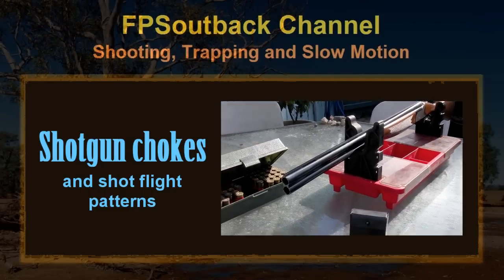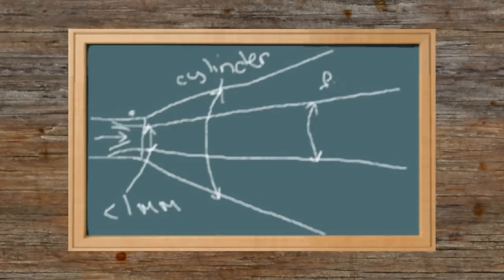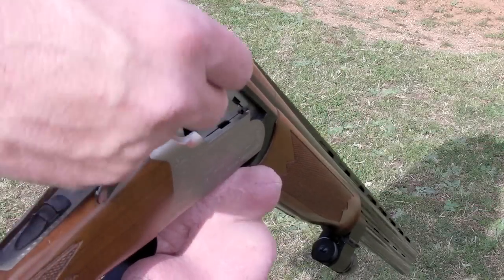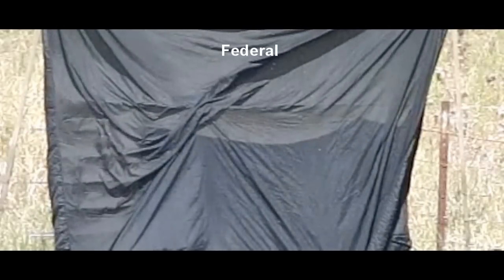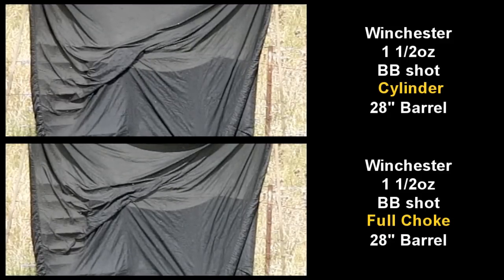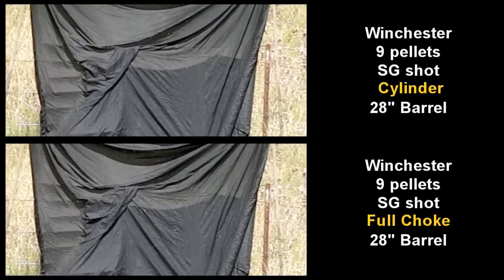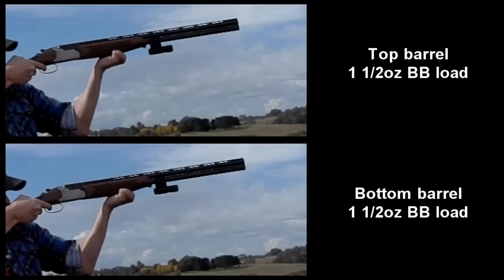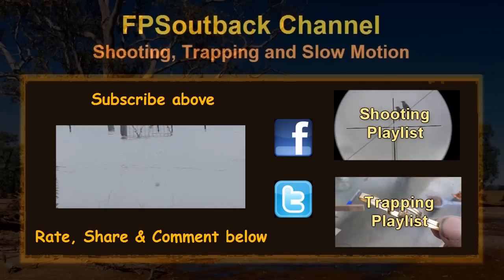Shotgun Chokes and Shot Flight Patterns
Slow motion shotshell patterns.